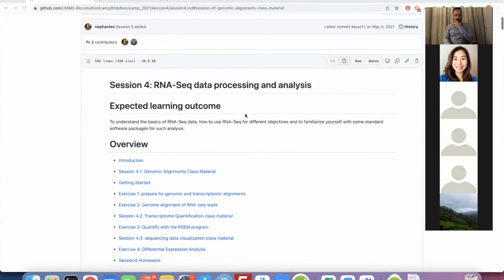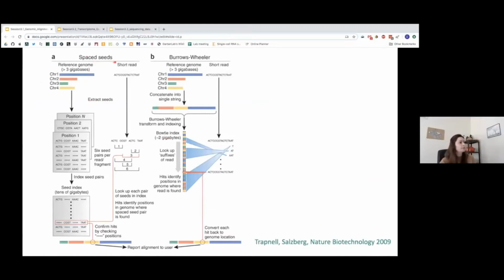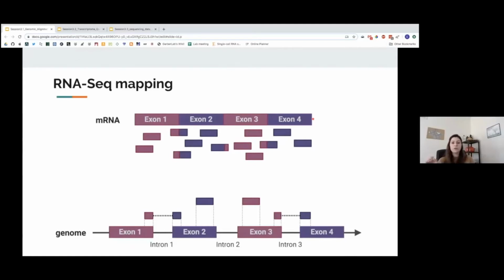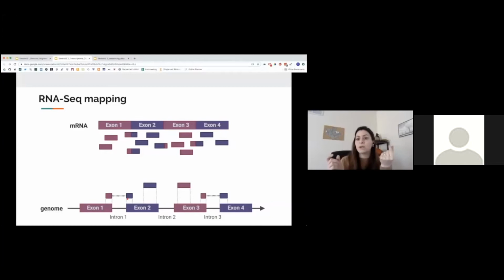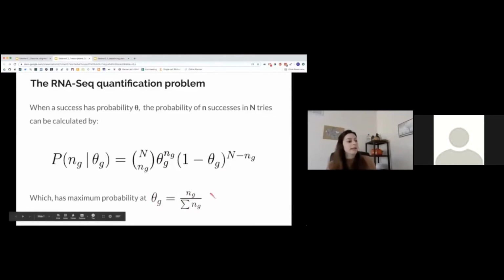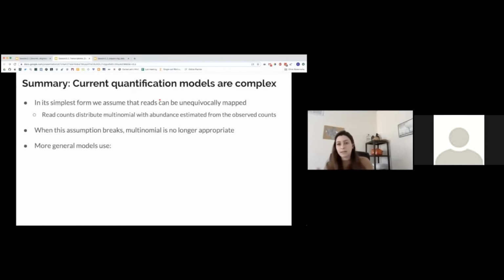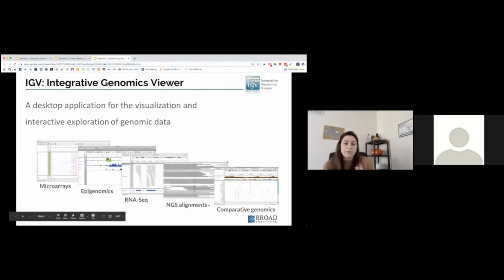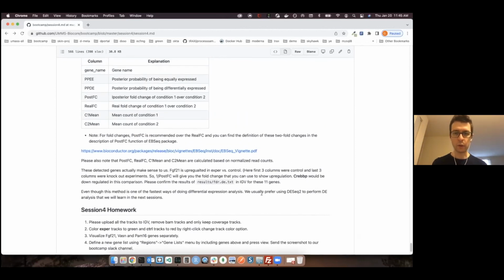Session 4 Winter Bootcamp 2022